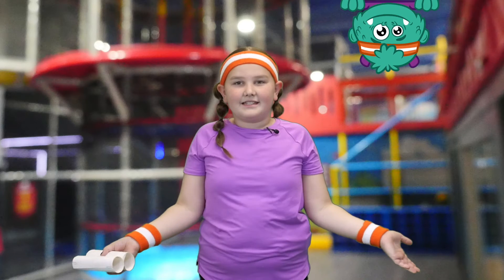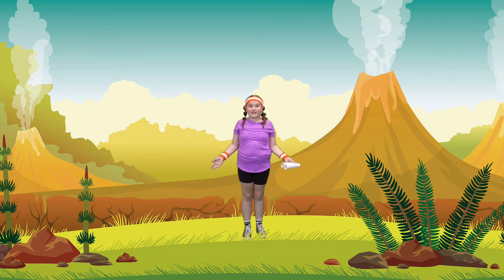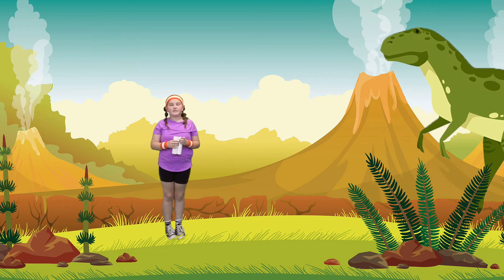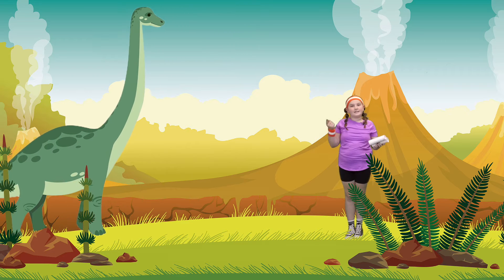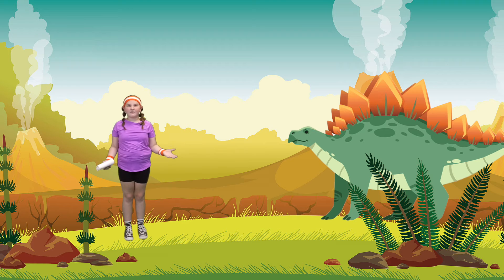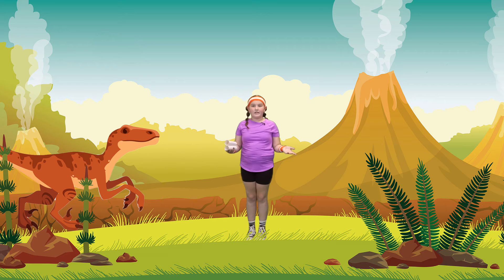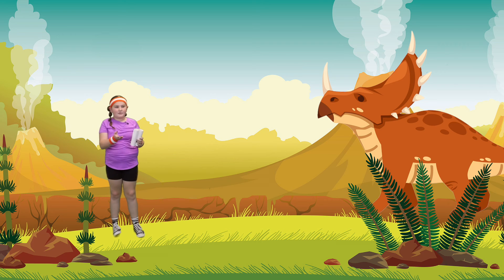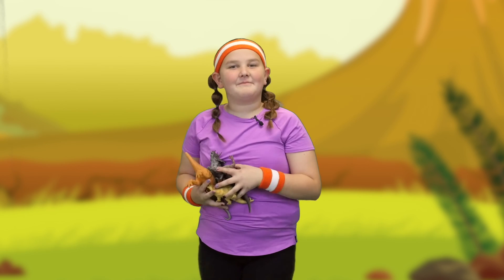Dino Discovery: Herbivores vs. Carnivores Explained!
Embark on an exciting prehistoric adventure with the wonderful Sophia! 🌋 In today's video, she's taking little learners on a journey through the land of dinosaurs, teaching them about these incredible creatures and helping classify them as herbivores or carnivores.

Sophia makes learning about dinosaurs a blast, using vivid visuals and engaging explanations. From the towering Brachiosaurus to the fierce T-Rex, she introduces each dino friend, sharing fun facts and helping kids understand what they liked to munch on - plants or meat!

This educational video is not only packed with dino-knowledge but also encourages interactive learning as Sophia prompts kids to join in the fun. So, grab your explorers-in-training and let's dive into the mesmerizing world of dinosaurs with Sophia!